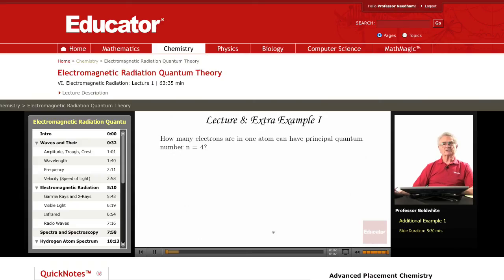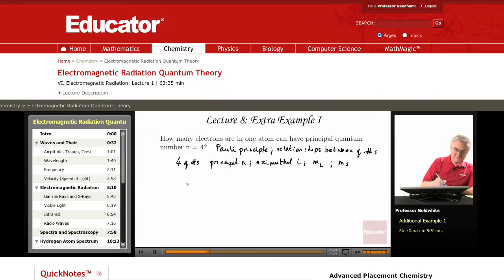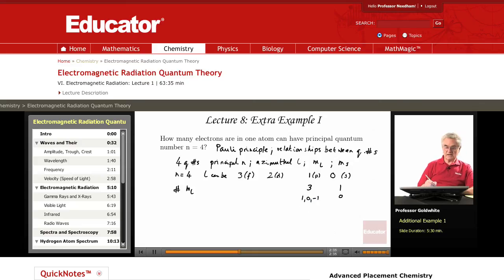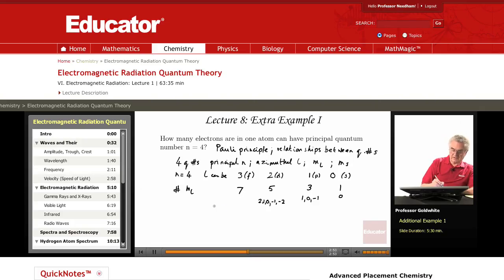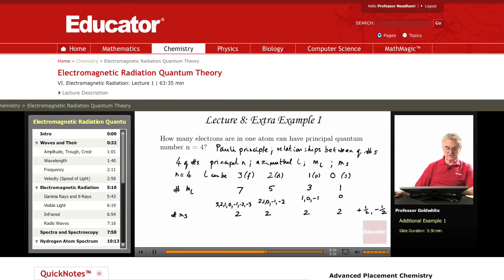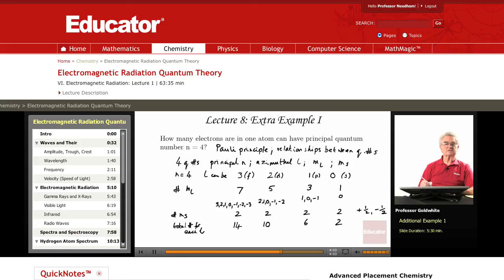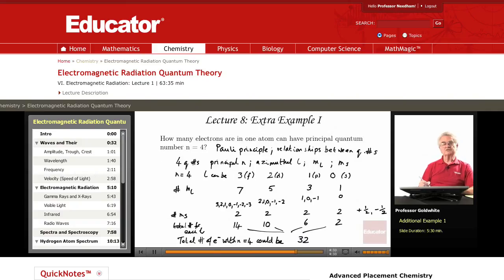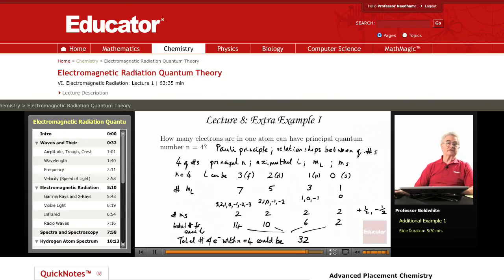"Pauli Exclusion Principle (Principal Number Combinations)" | Chemistry with Educator.com